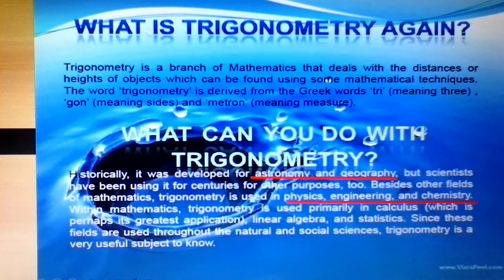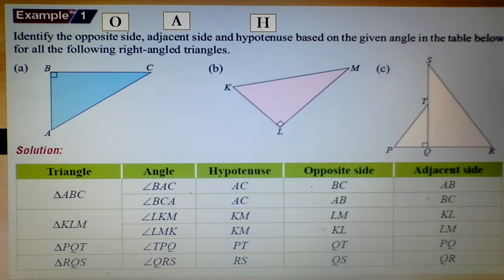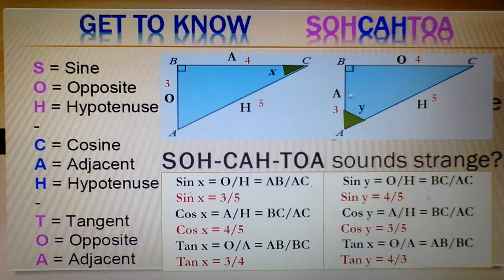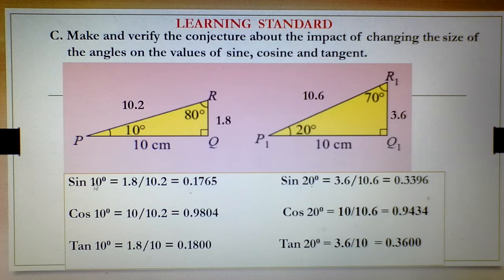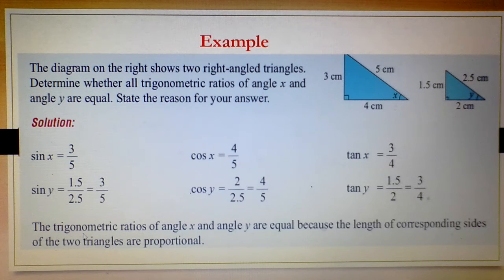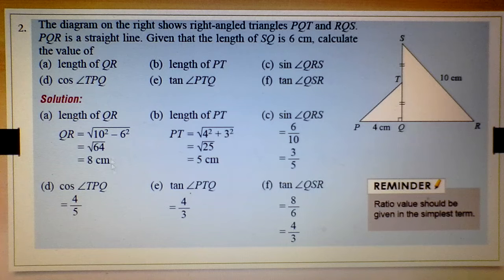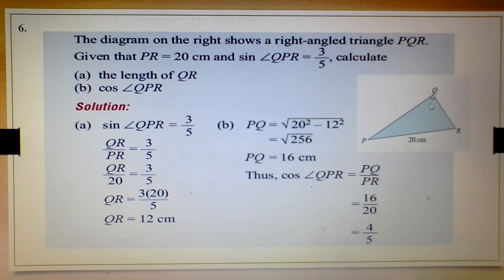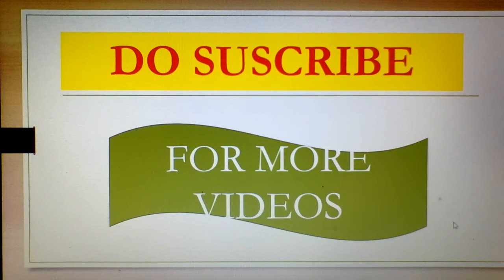5.1A TRIGONOMETRICS RATIOS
This is a long video ,so my advice is refer to the text book and do exercise first at the end of each part.you can pause the video and continue watching for the next part.